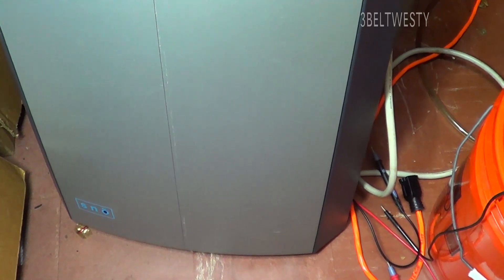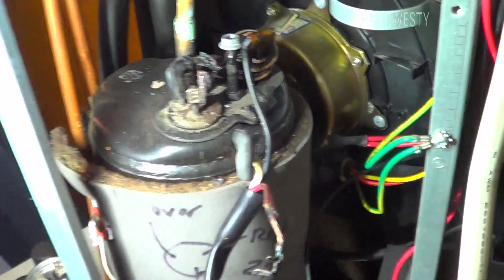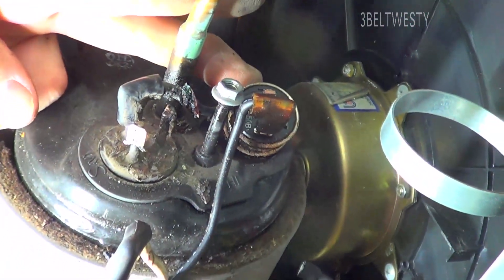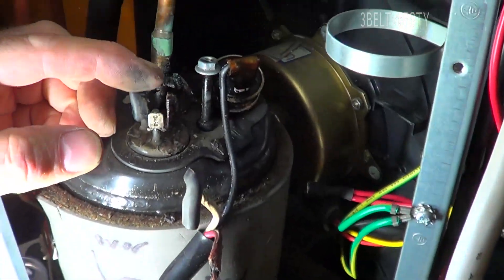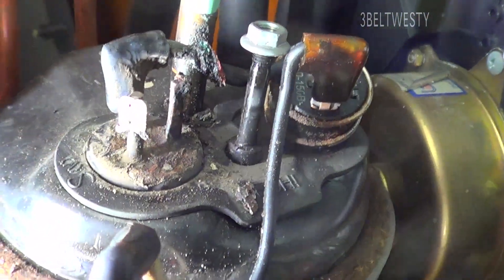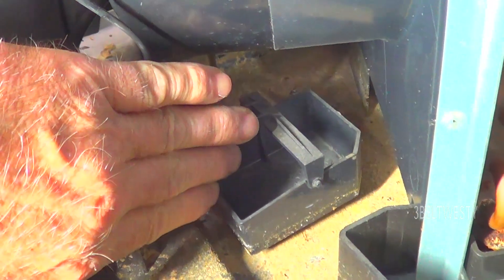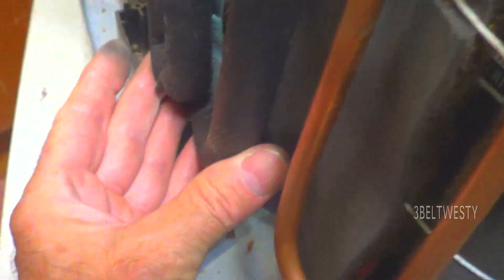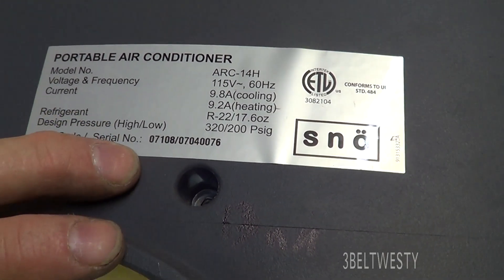SNO 14000btu Portable AC Repair burned Compressor Lug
13 year old Portable Ac unit has no cooling. Could not find a service manual. Very cool output went to none yesterday. Power consumption dropped from 1000 watts to just 60 to 200 depending on the fan settings. No Compressor noise. Not visible Freon R22 leak ie no oil seen. No burned smell, no bloated capacitor. The Red wire to the compressor drew no current.

Under the compressor Lug cover the Red Compressor Lug was found crumbled. The sanded Red compressor lug to Black now reads 2.7 Ohms. A HIGH temperature HVAC grade wire lug will be added back.

SNO Model  ARC-14H built 2007 R22 17.6 oz
(also Amcor PLM14000E )

3beltwesty 8k sny